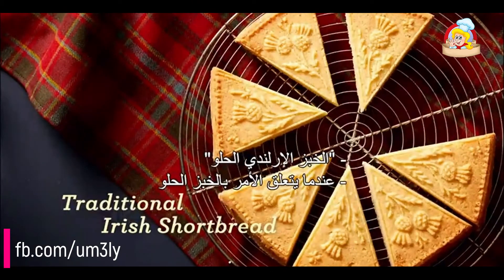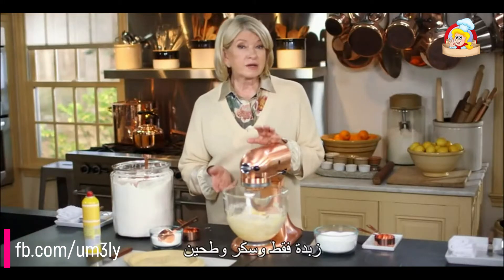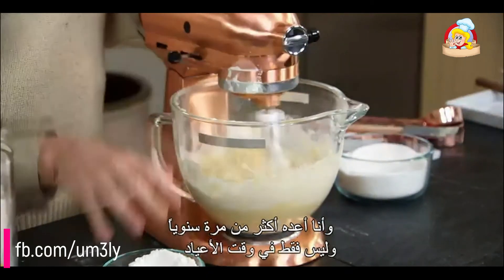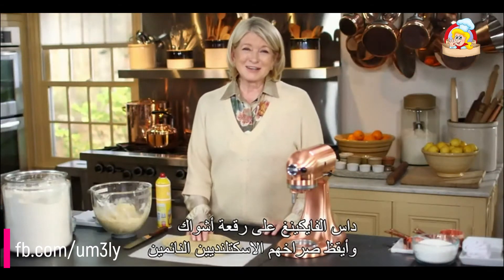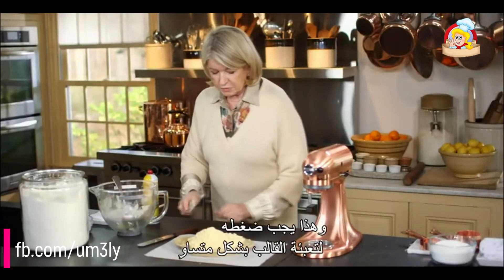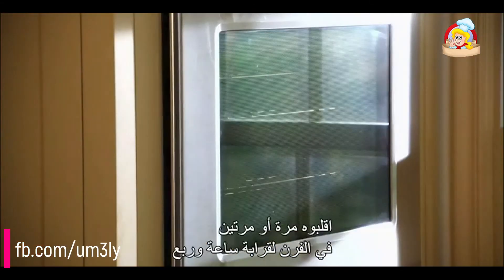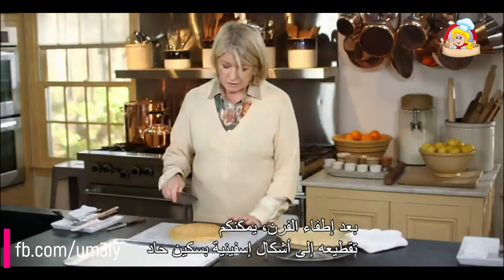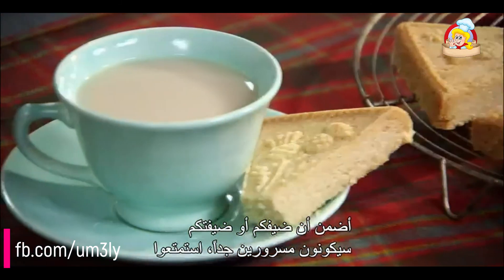الخبز الإيرلندي الحلو بطريقة مارثا ستيوارت حلقة مترجمة